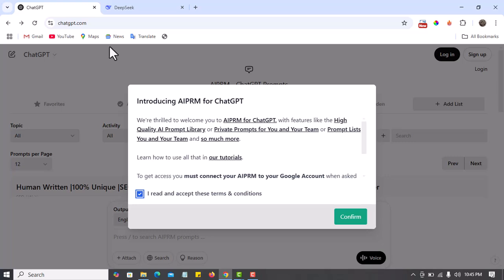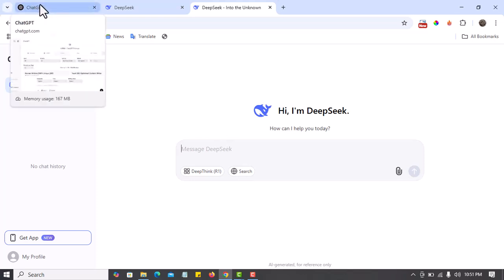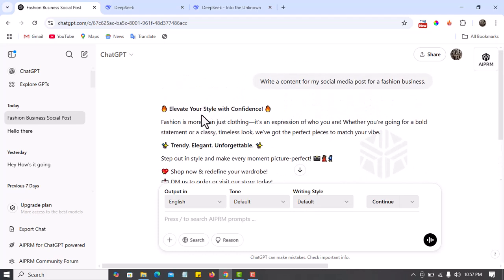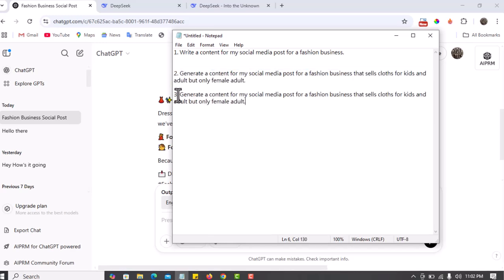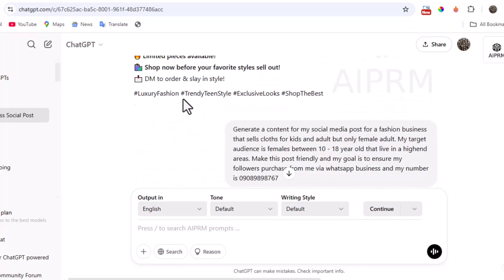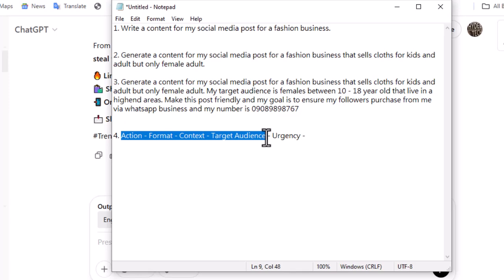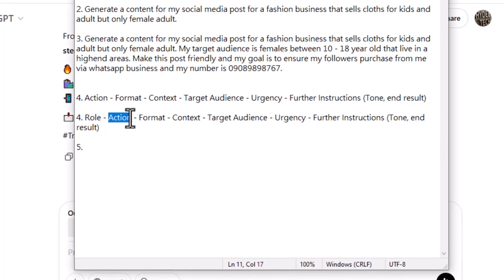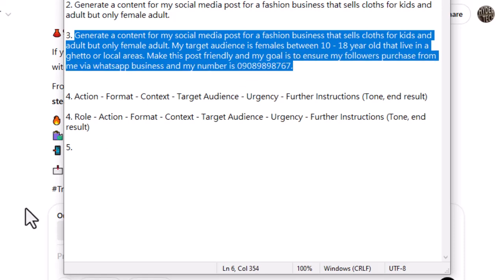How to Use AI for businesses Part 1 - Free Digital Skills Training 2025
Welcome to the first part of our AI (ChatGPT & Deepseek) for Businesses series! 🎥🚀 Gain valuable insights on how artificial intelligence can transform your business and take it to the next level.

📌 Next Steps: After watching, don't forget to check out Part 2 for even more powerful strategies!

✔️ Got questions? Drop them below, and we’ll be happy to answer!

Not in our group yet? Connect with a vibrant community of digital and tech enthusiasts.

Let’s learn, grow, and upskill together! 🚀🔥

Are you from a non-computer science background and want to learn coding or software development effectively and fast or are you a computer science student interested in learning software development. In this video series, you will learn what software development is and what it feels like to become a software or web developer in 2023. You don't need to have any computer science background for this.